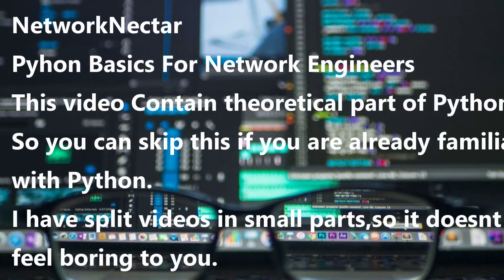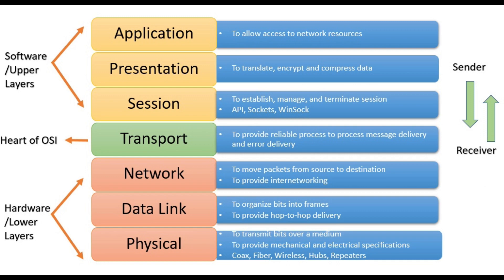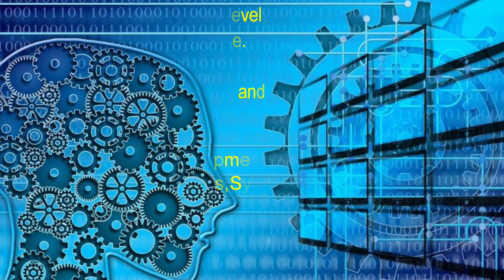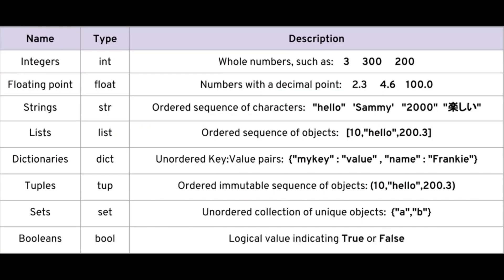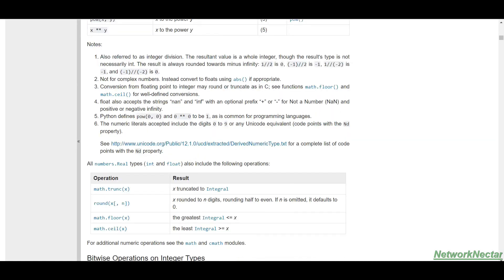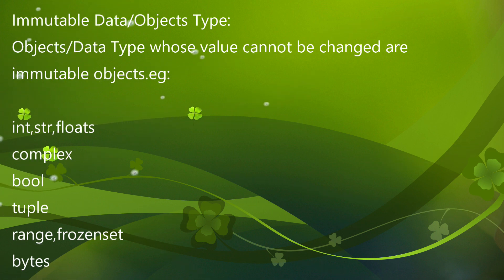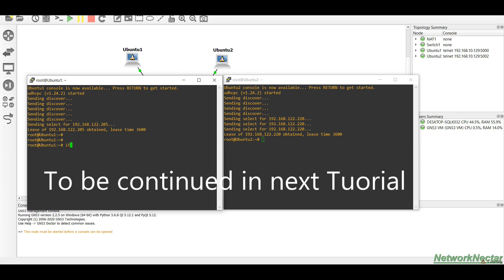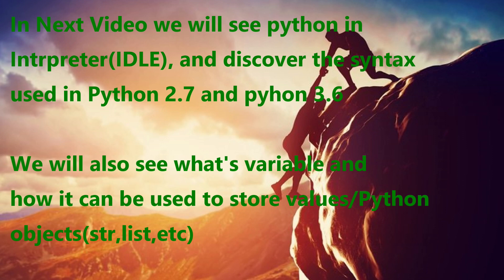1.GNS3#Network Automation With Python/What is Python - Python Basic Part-1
This Tutorial is about the basics of python. It focus mainly on theoretical part with respect to network automation.

Below are some references where you can find the detail theory of the topics covered in this tutorial.

3. PEP 8 -- Style Guide for Python Code

About the Tutorial:

As we know automation is evolving due to which we’re moving away from traditional command line interface (CLI) commands, towards having programs do the work for us. We know SDN or SDWAN is one of the major evolution in IT Networking which is fully based on Programmability. For example, we could write a program that have communication with WAN controller(SDWAN node),which then send out commands to multiple devices at once(e.g. routers and switches).

Python has become the language for network automation and programmability due to its simple syntax and lots of libraries and modules related to networking are available to 'import' .In this whole tutorial we will do hands on on some of the most useful libraries for network engineers that can interact with the network from a configuration and operational perspective.
We will also see what are NETCONF, RESTCONF and REST APIs.

This change require Network engineers to become proficient in programming especially python.

Engineers will love Python because its fast and easy use and has simple synatax. Python reduces the configuration/troubleshooting with its simple to read syntax and easy compilation feature. Debugging your programs is very simple in Python with its built in debugger. Using Python makes network Engineers more productive and help reduces the daily repetitive work. Python is a favorite option for network automation who use it for automating large configurations that are not easy to replicate and are prone to mistakes.

Python runs on Windows, Linux/Unix, Mac OS .Python is free to use, even for the commercial products, because of its open source license.

Full Tutorial Index:

1.Basic Concepts of Python specifically focussing on network automation.
2.Understand Python Scripts on linux and Interactive Interpreter, IDLE.
3.Learn about Python data types (including: Integer, Floating Point, String, Boolean, and List)
4.Learn about Python functions (including: Type, Print, Len, Append, and Input,raw_input)
5.Learn how to perform conditional actions with the if,elif and else and while commands
6.Learn How to create loops using the For loop command
7.Learn How to create and execute a Python program in linux.
8.Learn Netmiko, NAPALM, Paramiko, SSH, Telnet,getpass and much more!